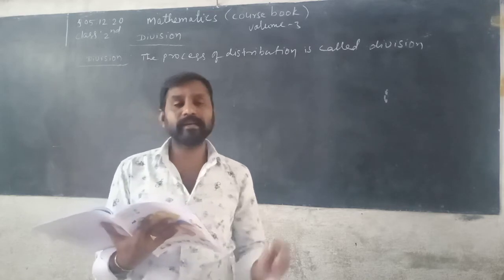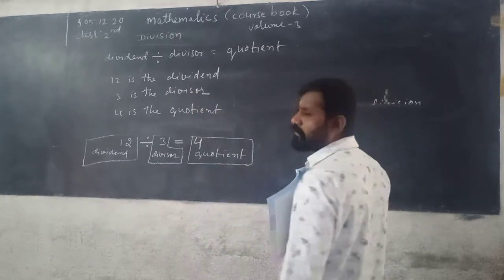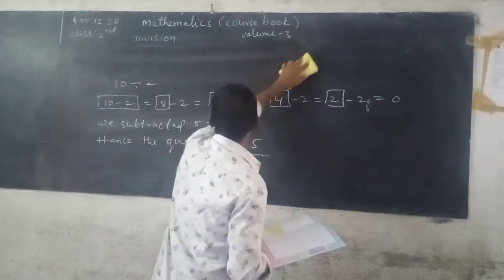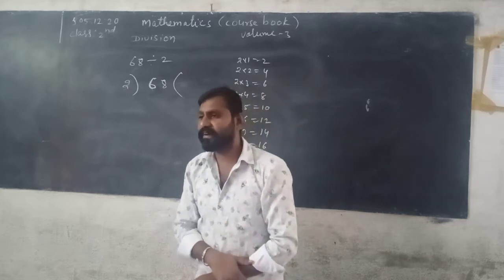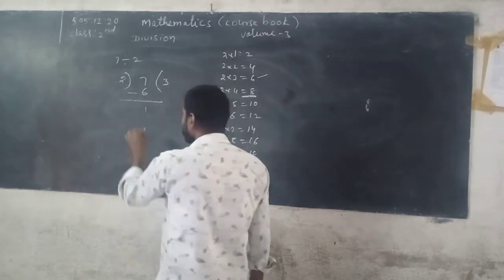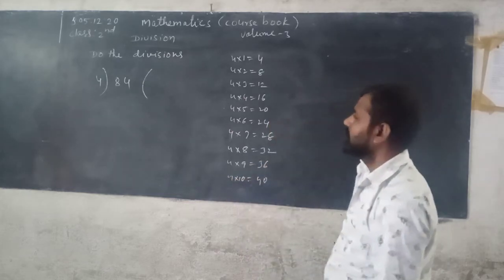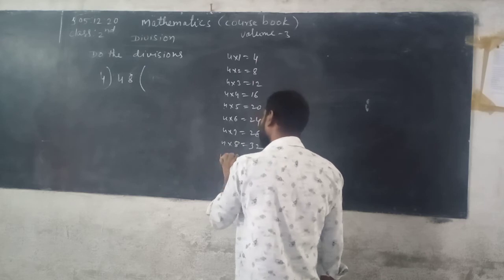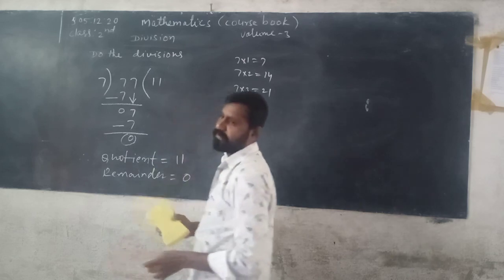2nd class Maths 5-12-2020